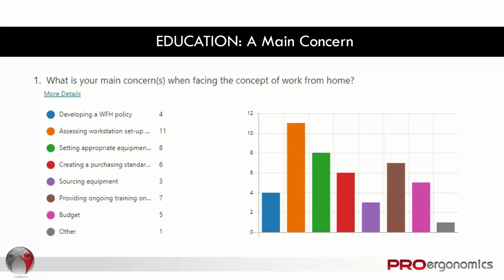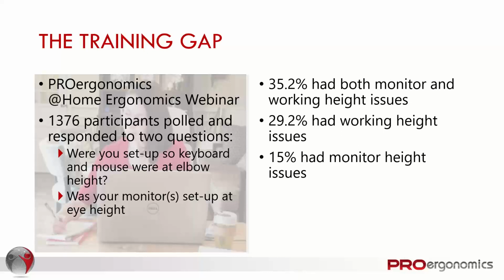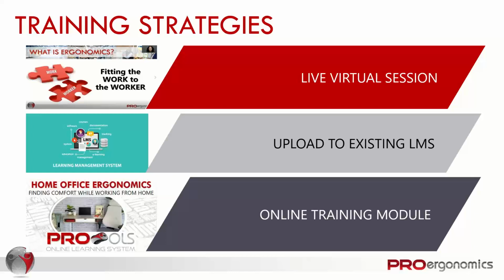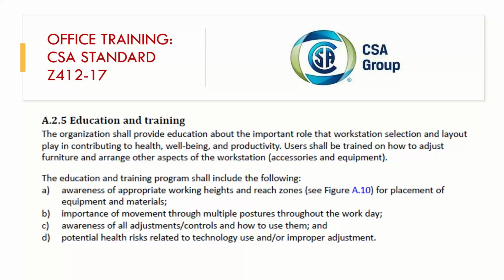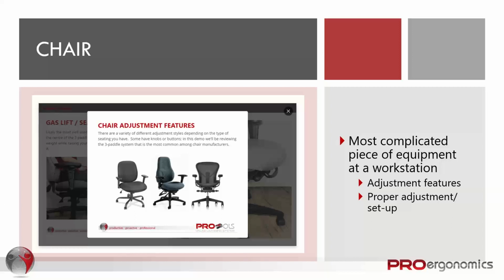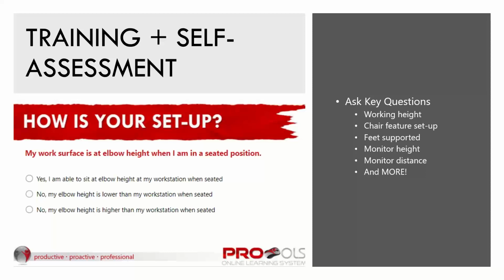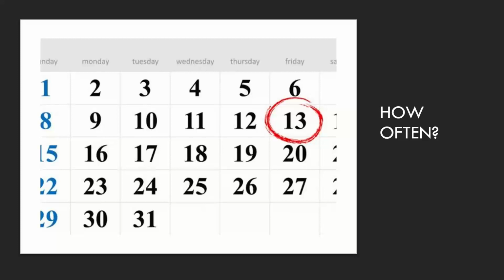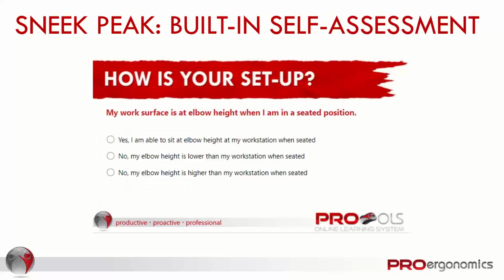Work from Home Webinar Series Part 3 - Work from Home Set up Success through Education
Part 3 of Our WFH Webinar Series geared for employers to better prepare them for the transition of some or all staff to permanent remote work.

Check out all 3!
Part 1 - Self-Assessment
Part 2 - Equipment
Part 3 - Education